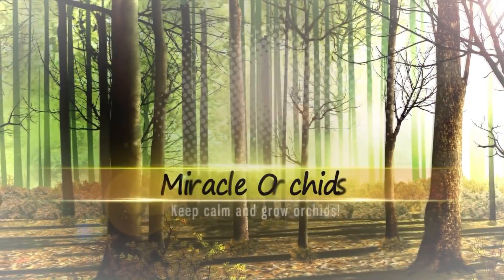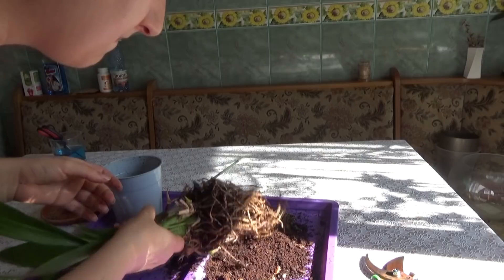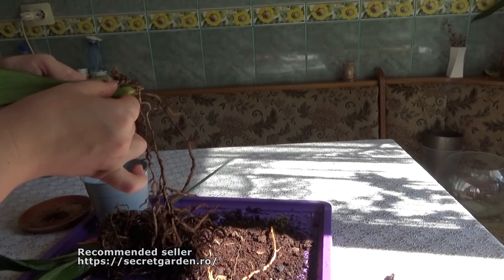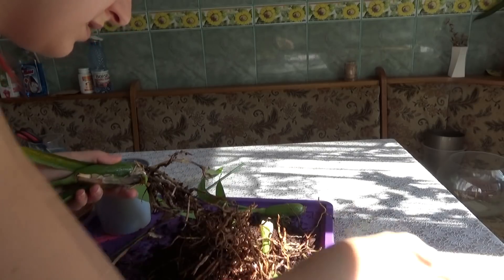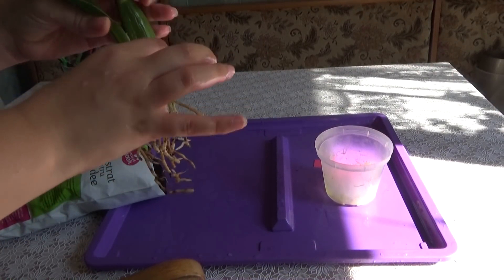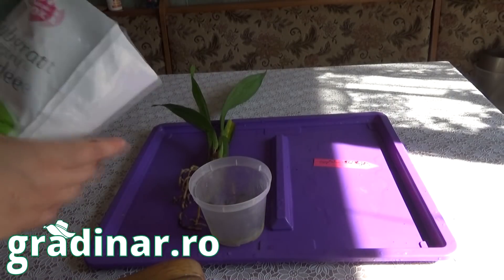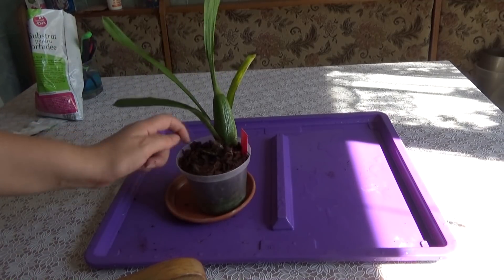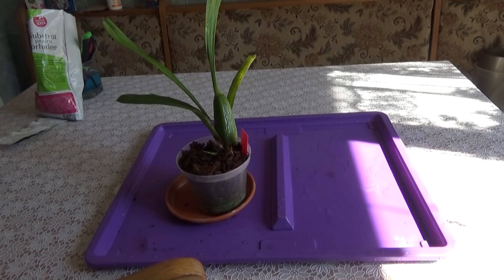Fusarium Wilt On My Zygopetalum Orchid - How to treat fusarium oxysporum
In this video we are talkin about fusarium wilt on orchids, and more exactly how to treat fusarium oxysporum in orchids. The infected orchid in this video is my Zygopetalum Blue Angel Orchid. This orchid started to go down hill as soon as I recived her.  Two pseudobulbs and two new growths started to rot and all roots were also rotted. The slow wilt of the orchid is a sure sign of fusarium infection. This happened in time, slowly but surely. When I repotted I discovered all roots were rotted and when I cut into the rhyzome, I discovered the striking purple ring on fusarium. I have many videos of how to treat fusarium on orchids, and a very usefull ebook, with links and everything you need to know to kill fusarium and prevend any further reinfections in your orchid collection.

★☆★ LEARN MORE ABOUT GROWING ORCHIDS ★☆★